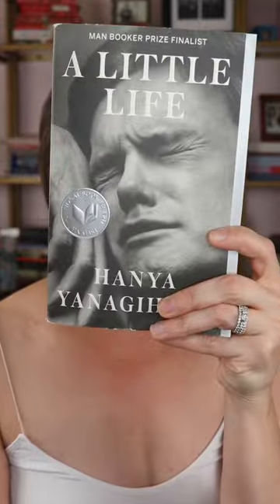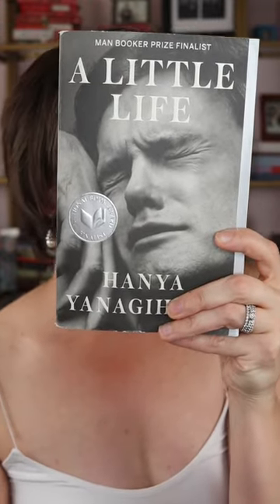Book Cover Recreation: A Little Life by Hanya Yanagihara